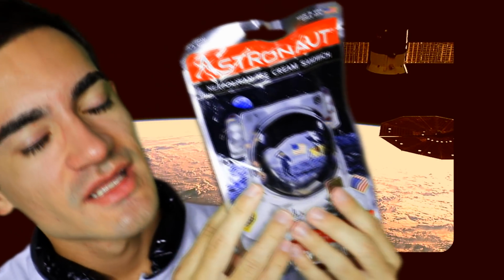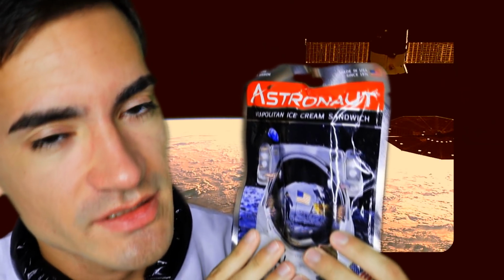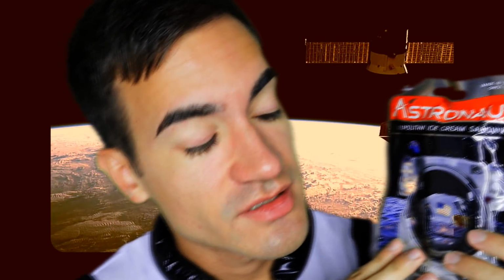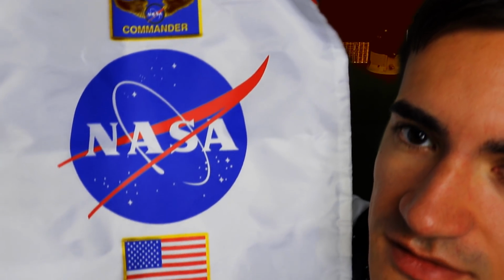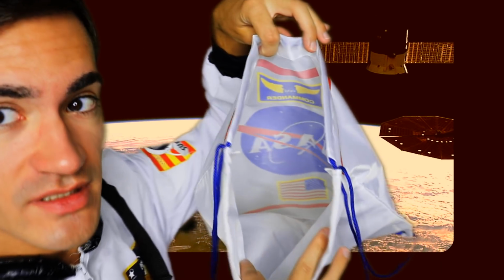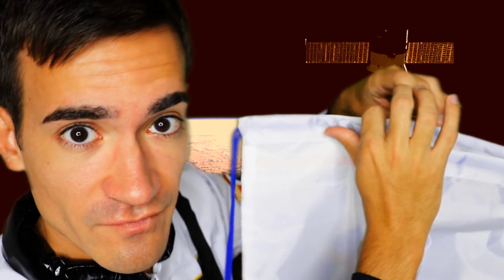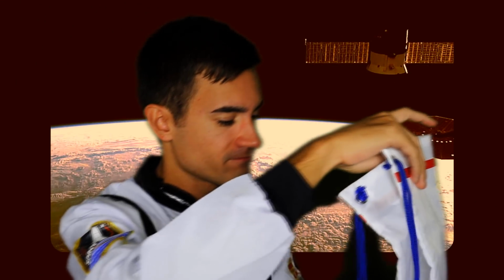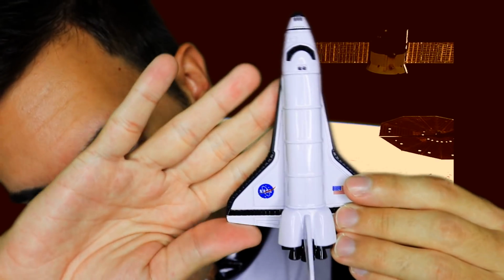Astronaut in Space Station (ASMR RolePlay)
Pretending to be floating in space is difficult.

Astronaut costume
Ice Cream Space Food
space shuttle
Solar System Bracelet
Moon light